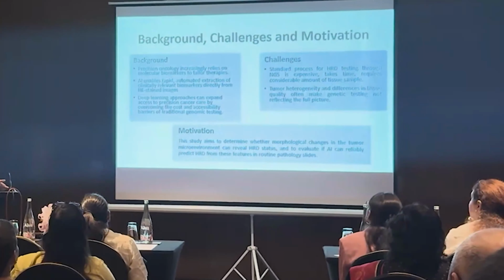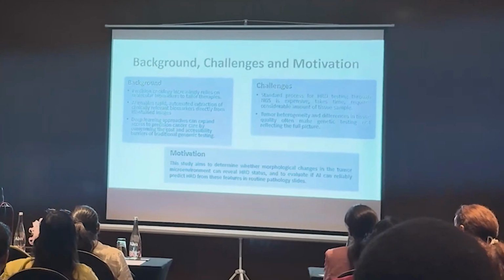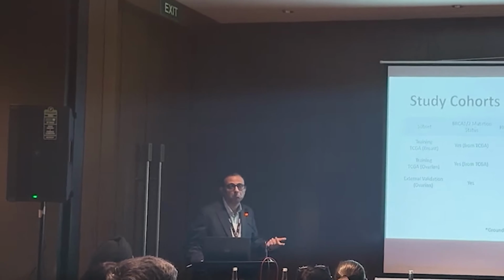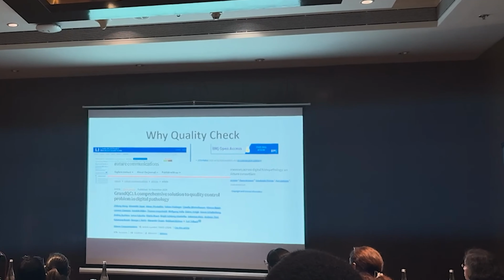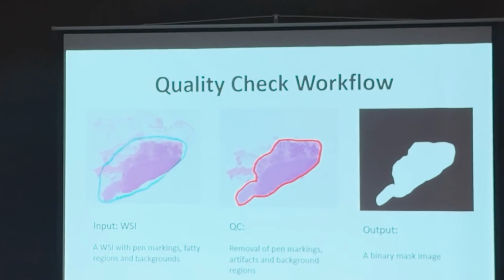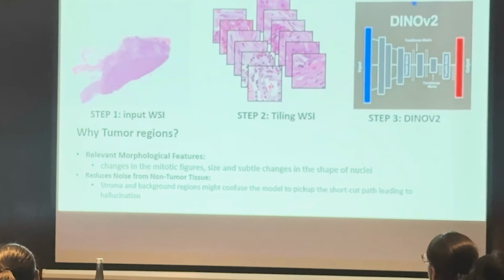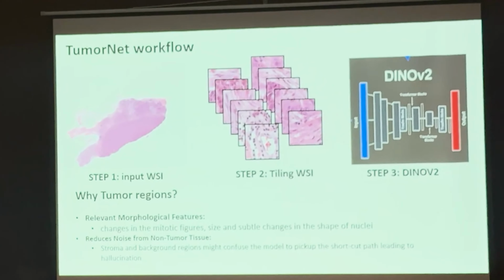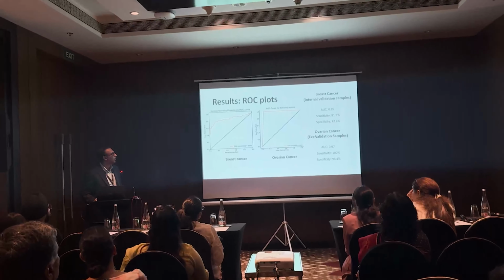AI in Oncology: Predicting HRD in Breast & Ovarian Cancer | Dr. Anand Ulle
At ASDP2025, Dr. Anand Ulle, Data Scientist at 1Cell.Ai, presented groundbreaking research on using deep learning to predict Homologous Recombination Deficiency (HRD) from H&E-stained whole slide images in breast and ovarian cancer.

💡 This AI-driven approach enables faster, cost-effective, and scalable HRD prediction — advancing the potential of AI-powered Precision Oncology in routine cancer diagnostics.

Watch the full presentation to explore how digital pathology and AI are reshaping the future of cancer care.